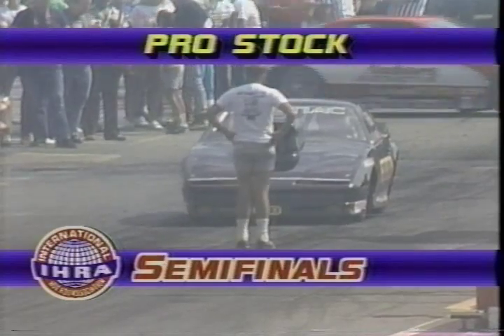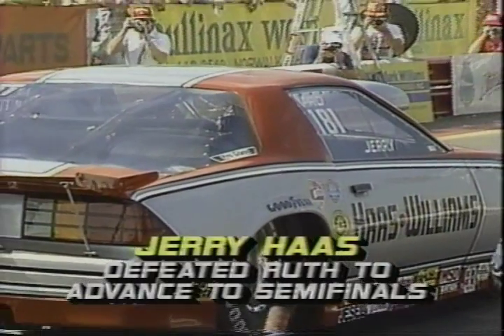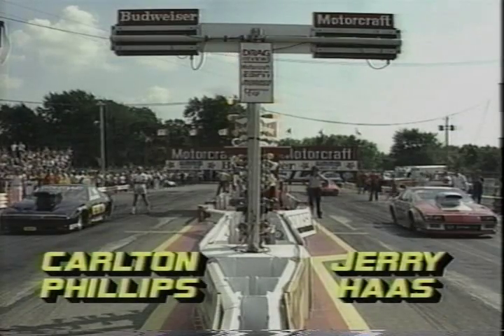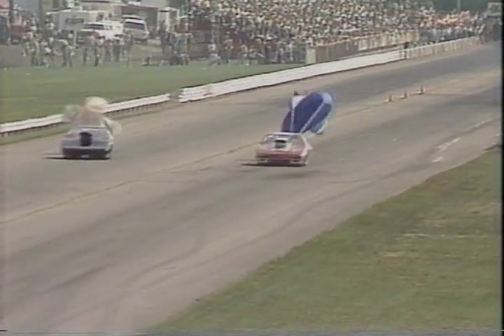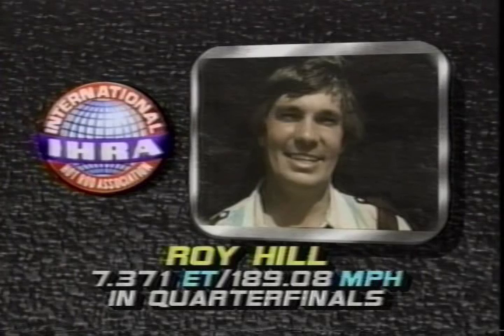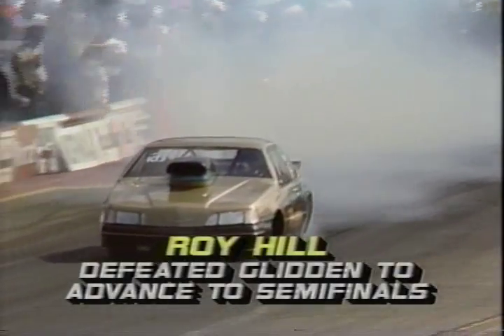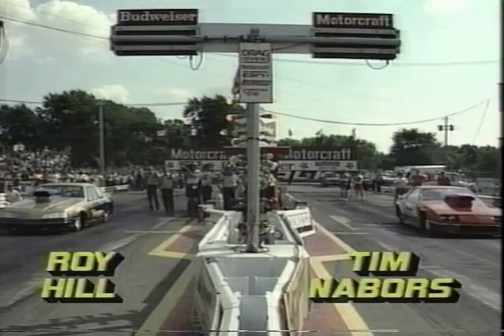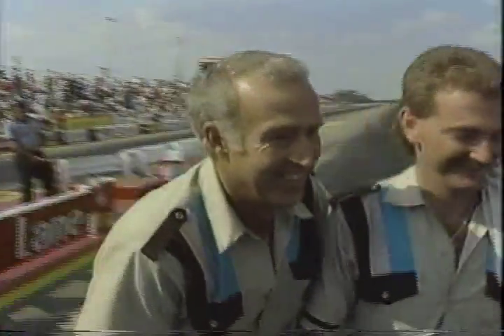Drag Racing 1987 IHRA World Nationals Norwalk PRO STOCK Semi Finals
Pairings: Carlton Phillips vs Jerry Haas; Roy Hill vs Tim Nabors